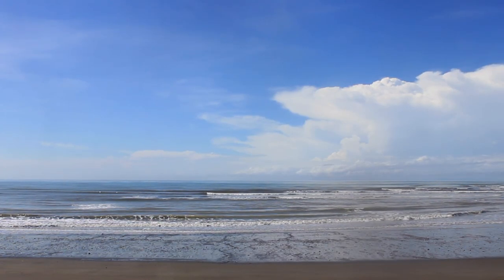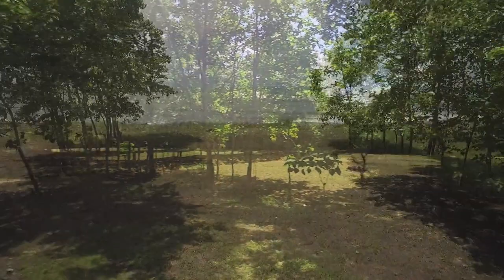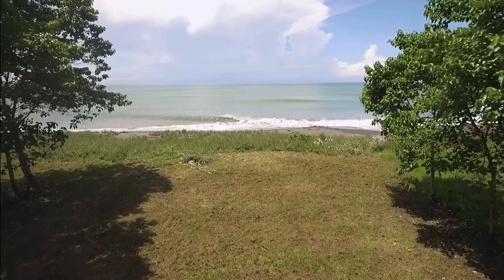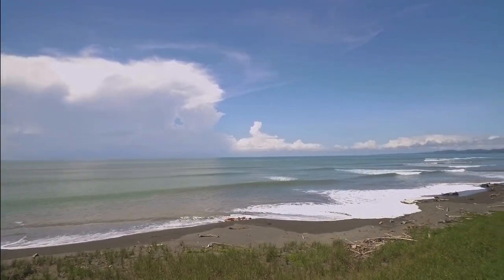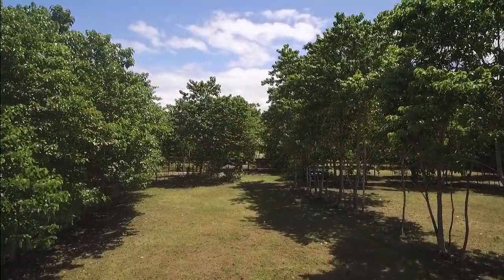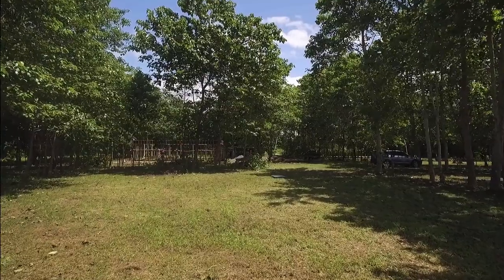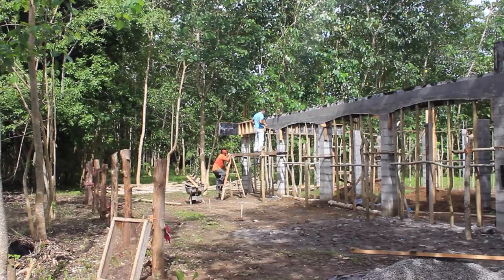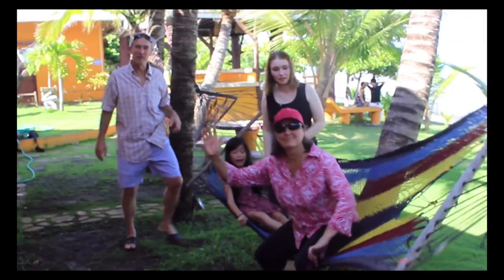Panama Real Estate - Beach Property In Puerto Armuelles, Chiriqui Province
for more details on these 20 beach properties in the charming beach town of Puerto Armuelles, Panama.  Puerto Armuelles is located in the Chiriqui Province, on the Pacific Ocean, and near Costa Rica.

We have a select listings of Puerto Armuelles real estate.  But our biggest goal is to provide information and advice to help you have a happy life in Panama.

Reyn and I both hope that we can help you make a successful move to Panama.  That is why we started LivingInPanama.com.

Of course, Panama is not for everyone.

To get an inkling if it it right for you, or NOT, take our
"Should You Move To Panama" quiz

 - Reyn & Betsy
   LivingInPanama.com